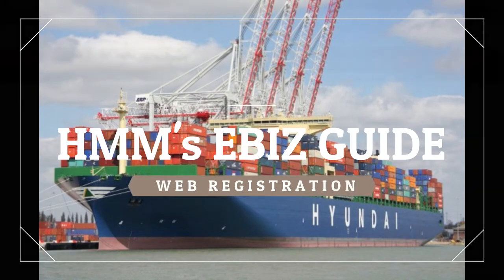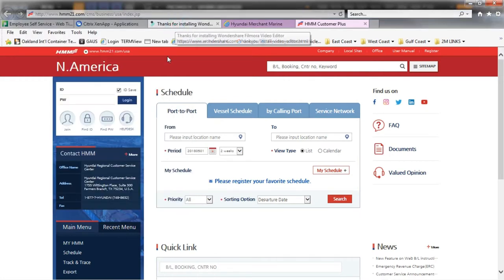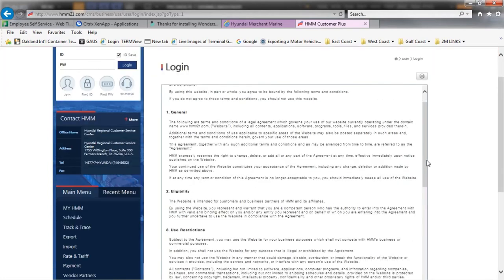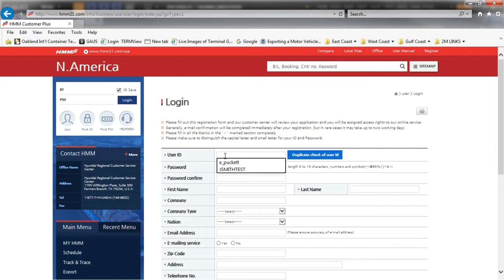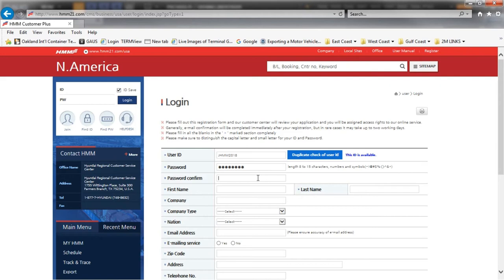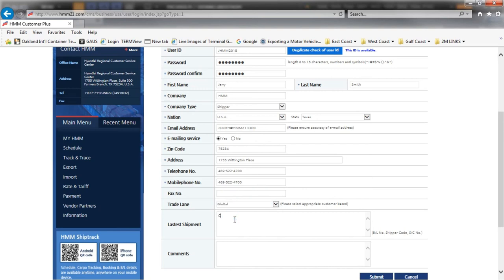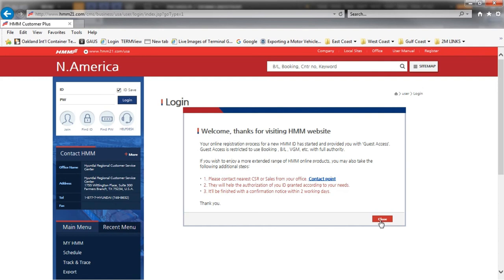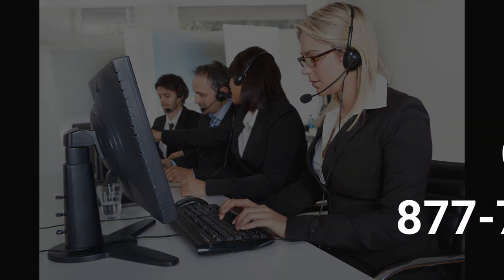HMM's EBIZ GUIDE 1 - Web Registration